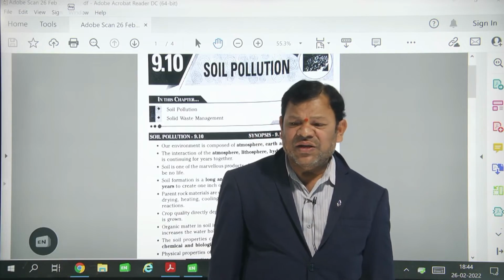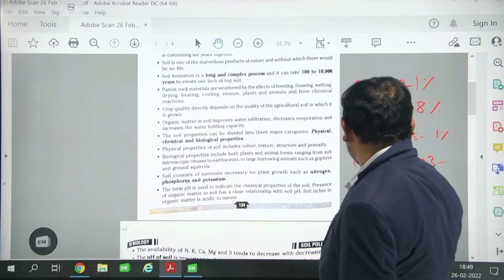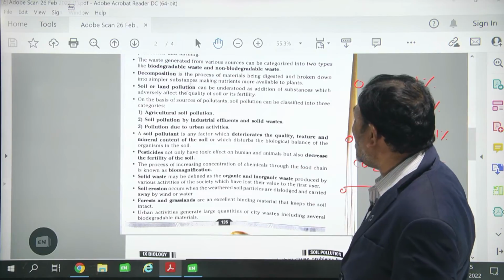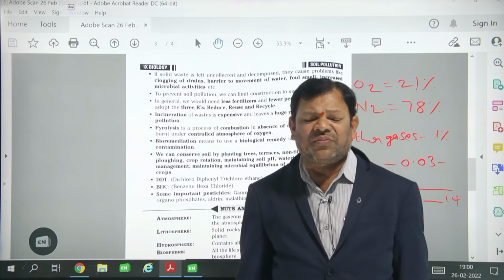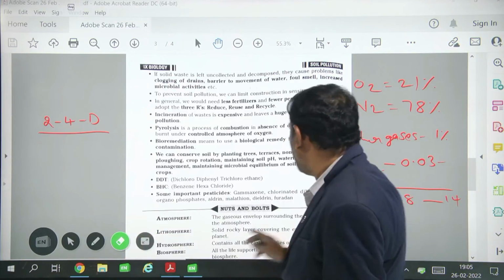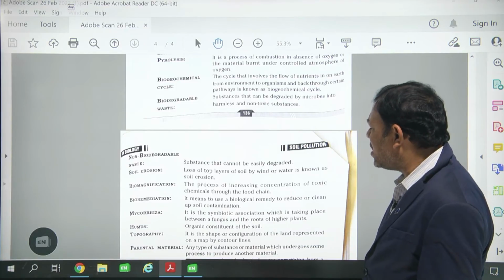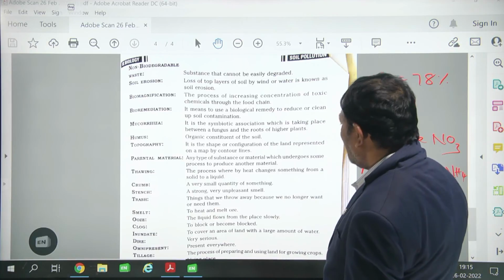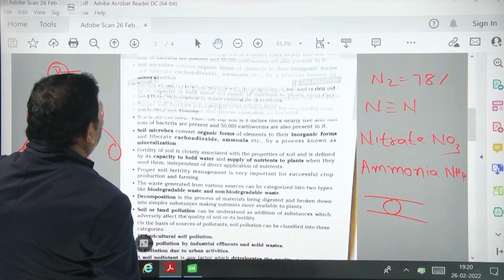IIT GRADE 9 BIOLOGY Soil pollution